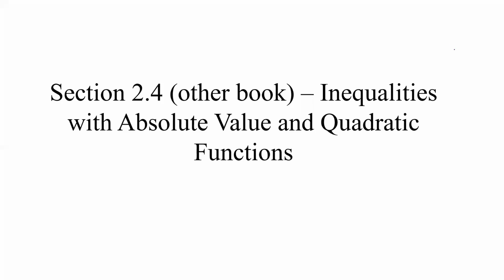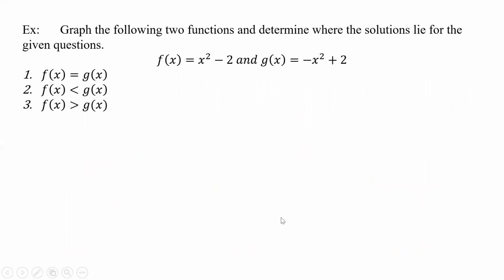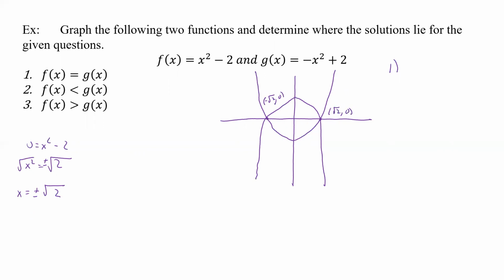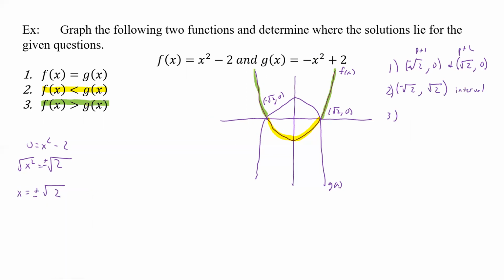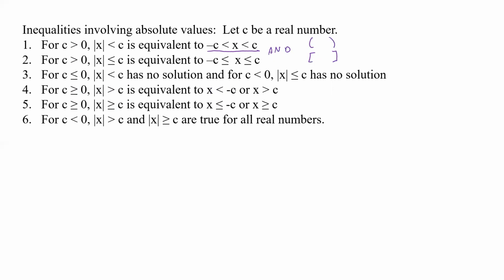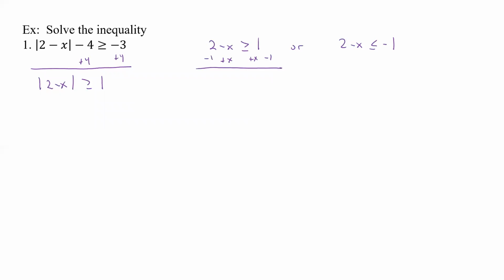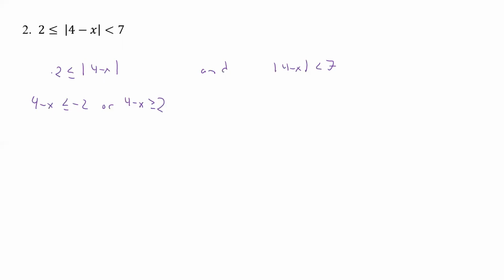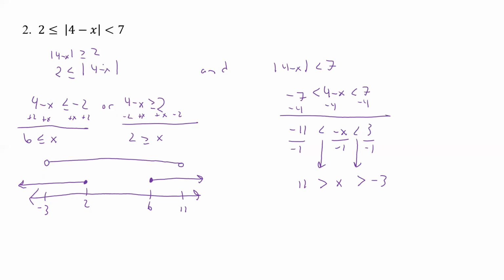2.4 Lecture Pt I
Lecture:  2.4 (Other Book) - Inequalities with Absolute Value and Quadratic Functions Pt I